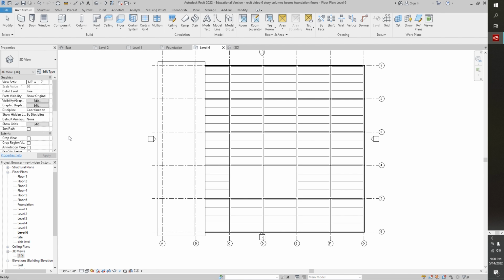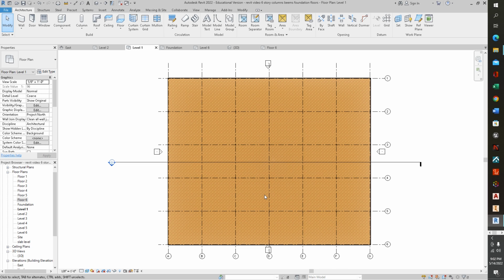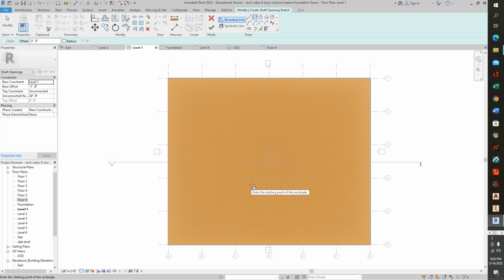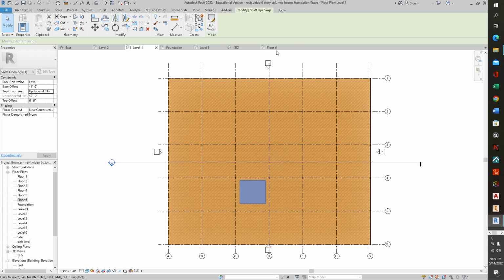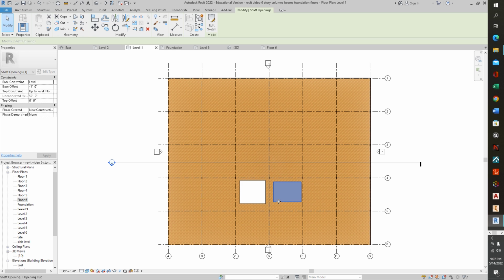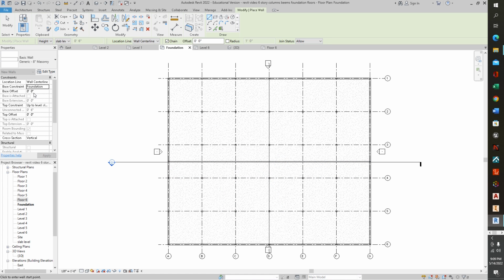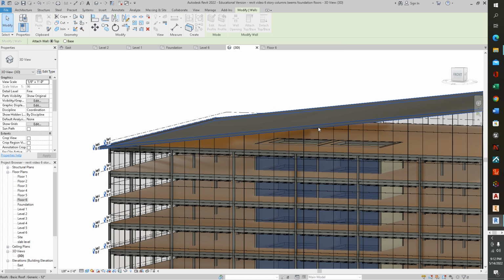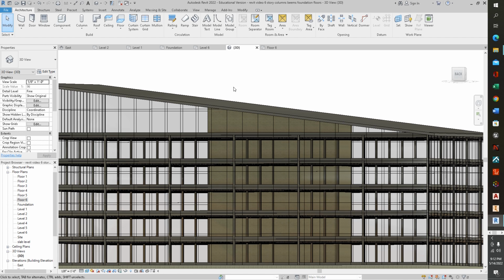Revit 7 adding a shaft to your structure in Revit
in this video I show you how to add a shaft opening in your structure  for stairs or an elevator in Revit